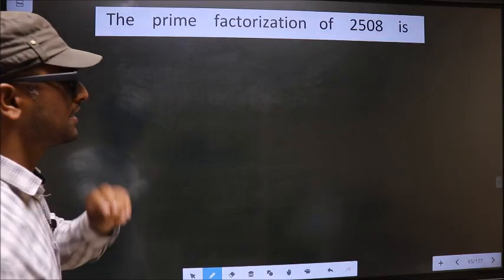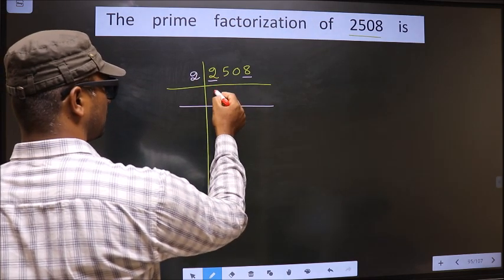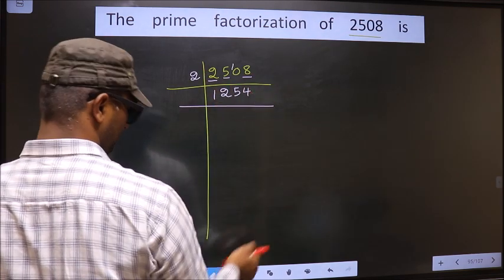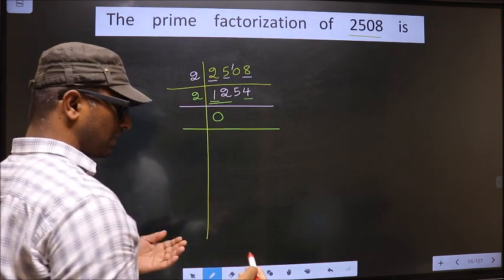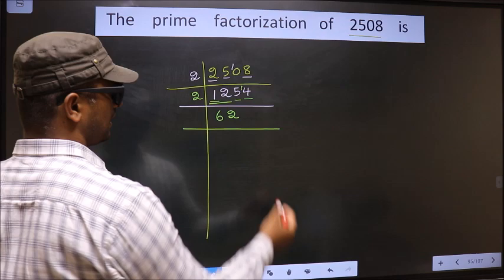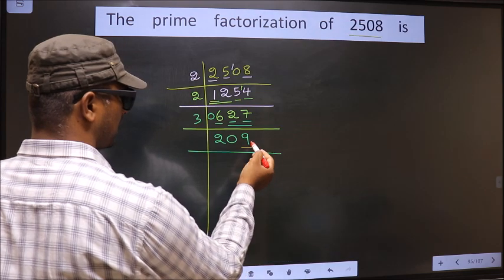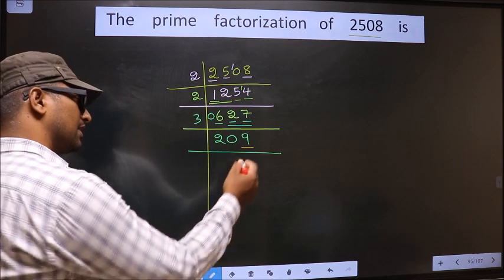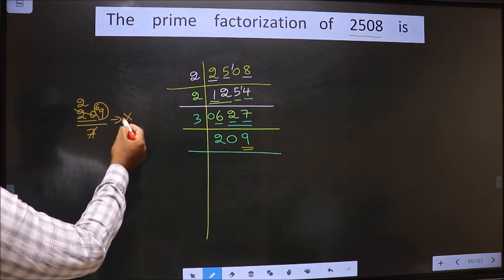PRIME FACTORISATION OF 2508